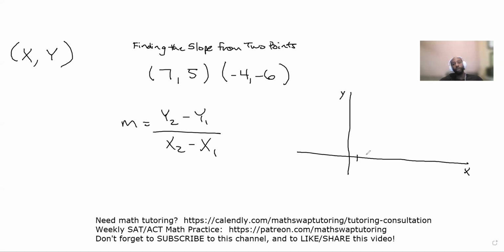Finding the Slope from Two Points (Algebra 1)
Use the slope equation to find the slope of a line when given two points from the line.

The slope, m, can be found with the following equation:

m = (y2-y1)/(x2-x1)

Want our PDF notes?  to get access to our free PDF downloadable math notes